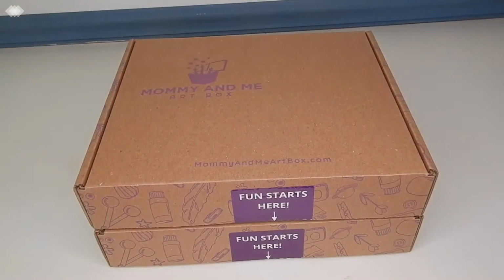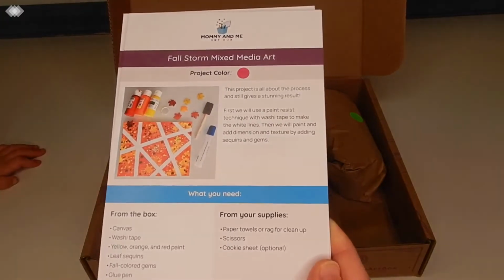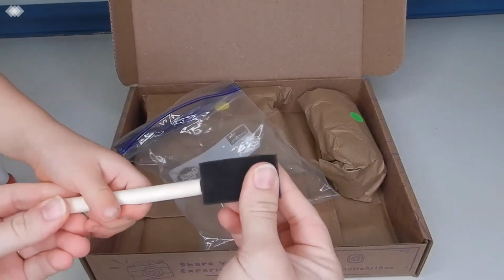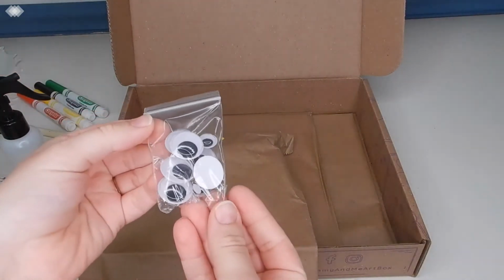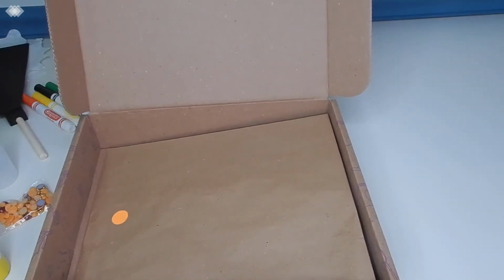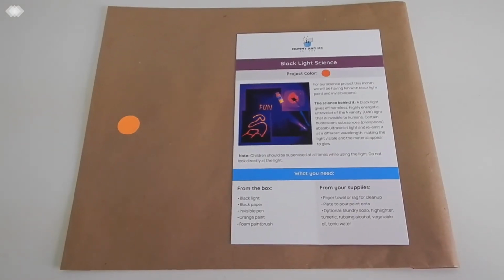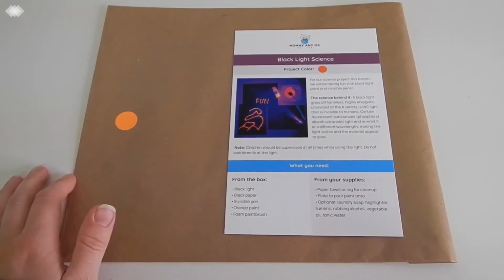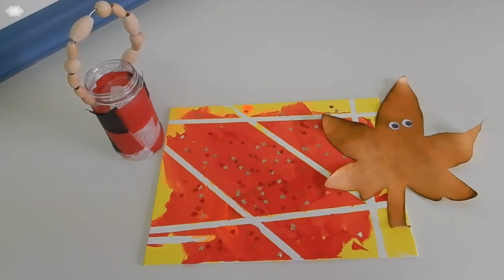Mommy and Me Art Box | Unboxing and Review | Kids Art Box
Join us as we unbox and review the Mommy and Me Art Box subscription. We hope you'll enjoy seeing some of our completed projects from this monthly subscription box.